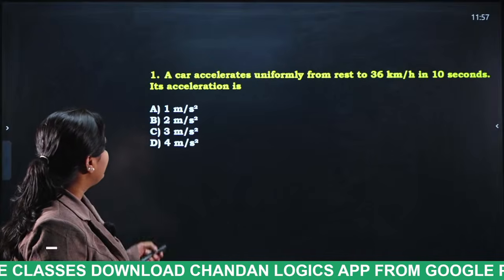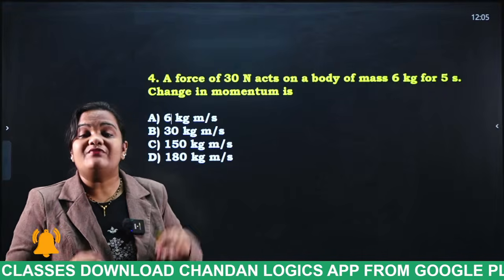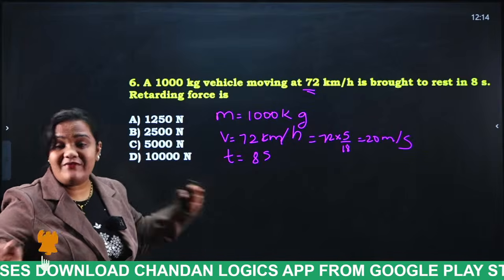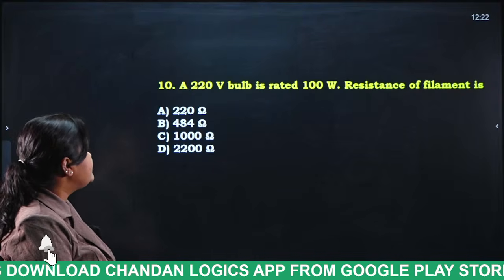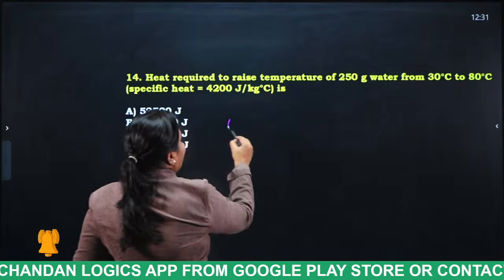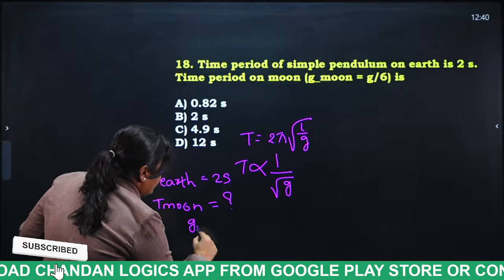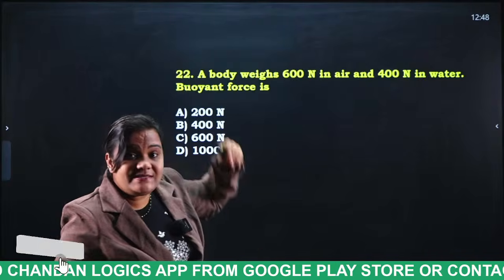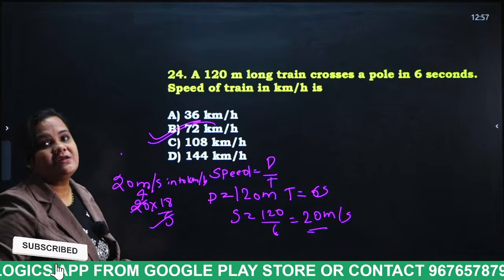SSC & RRB 2026 General Science Physics | Top 50 Problems | Live Marathon One Shot Rapid Revision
🔴 SSC EXAMS SPECIAL (PRELIMS+MAINS) COMPLETE COURSE (SSC - CGL, CHSL, MTS, STENO GD, CPO, JE)

🔴 BANK MAHA PACK (PRELIMS+MAINS) COMPLETE COURSE (PO/CLERK - SBI, IBPS, IBPS RRB)

Prepare smartly for SSC & RRB 2026 with this General Science – Physics One Shot Live Marathon Session designed for maximum exam accuracy and speed.

In this session, we cover Top 50 Most Important Physics Problems frequently asked in SSC CGL, CHSL, MTS, RRB NTPC, Group-D, Railway, Police, Defence and other competitive exams. This rapid revision marathon is perfect for last-minute preparation as well as concept strengthening.

🔍 What You’ll Learn in This Video:
✔️ Important Physics concepts for SSC & RRB 2026
✔️ Top 50 exam-oriented Physics questions with shortcuts
✔️ Previous year–based & expected MCQs
✔️ Time-saving tricks for competitive exams
✔️ One-shot General Science rapid revision
✔️ Best strategy to score high in Physics section

Modern Physics | Complete Concept + Important MCQs | General Science For All Competitive Exams

In this video, we cover General Science – Physics (Modern Physics) in a One Shot Rapid Revision format, specially designed for competitive exam preparation.

This class includes:
✔️ Complete explanation of Modern Physics concepts
✔️ Atomic structure and nuclear physics basics
✔️ Radiation, photoelectric effect, and modern physics fundamentals
✔️ Important exam-oriented MCQs with explanations
✔️ Rapid revision for last-minute preparation

The concepts are explained in a simple, clear, and exam-focused manner, helping you score maximum marks in General Science – Physics.

📌 Watch till the end for complete concept clarity and better exam confidence.